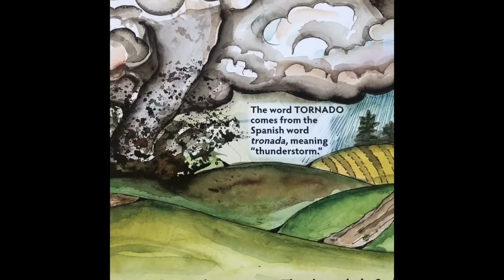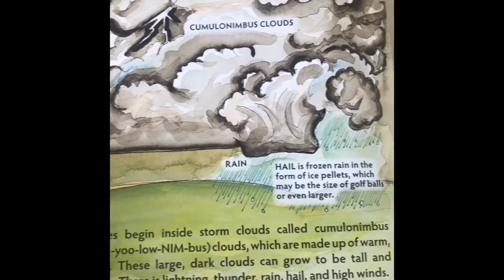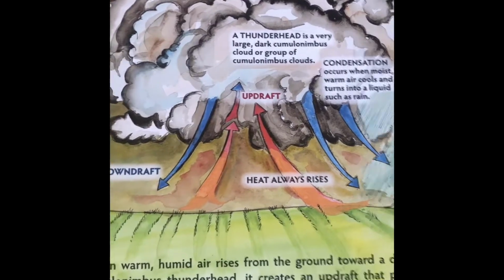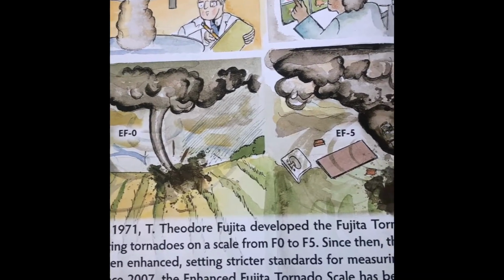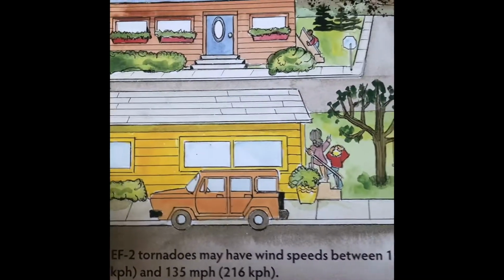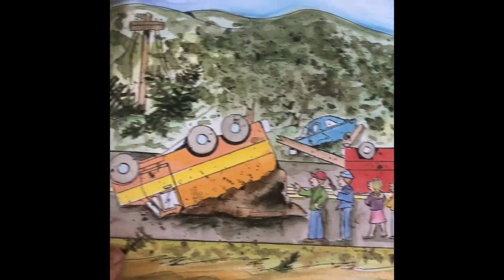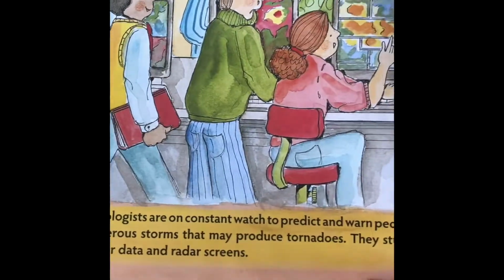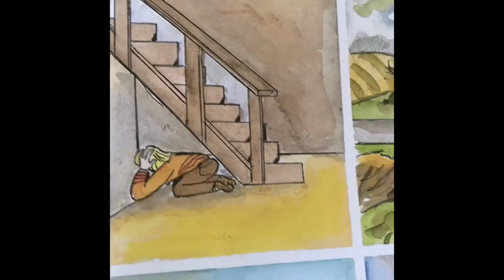Tornadoes Read Aloud